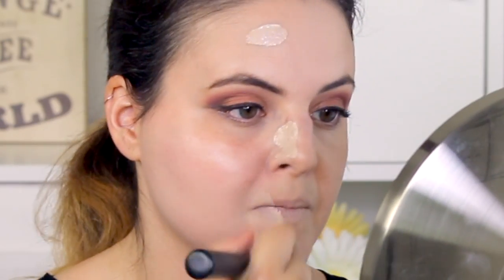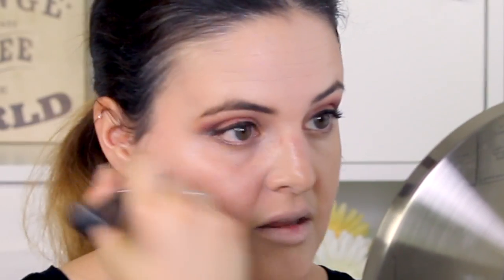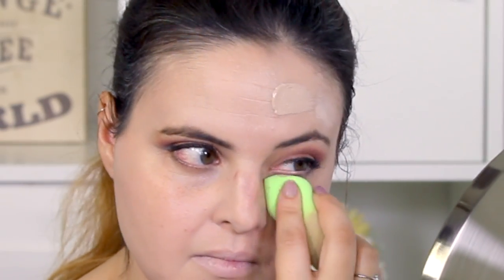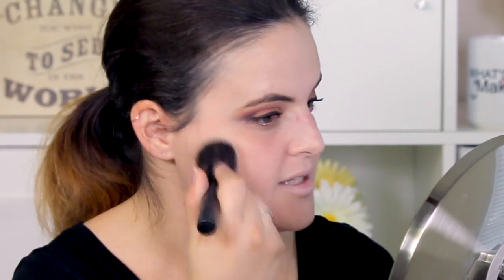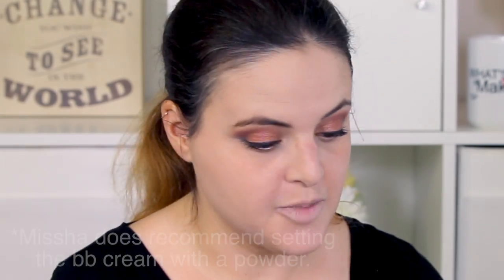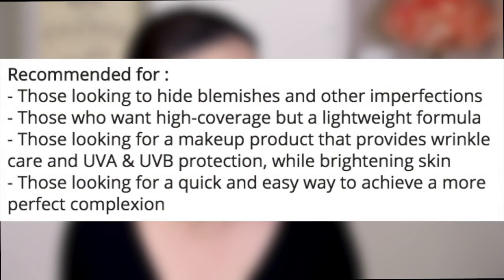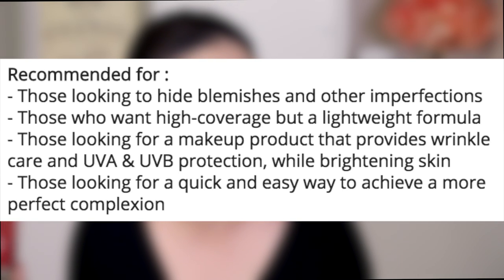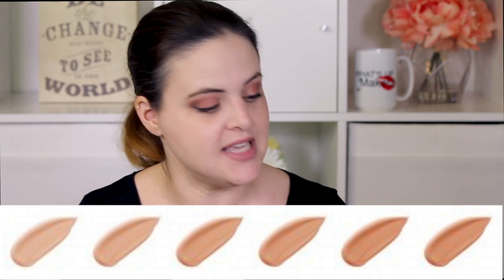Missha M Perfect Cover BB Cream SPF 42 PA+++ FIRST IMPRESSION! | What the ***K?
Welcome to What the ***K! Testing out Korean beauty products is a LOT of fun, so I figured we could do it together! Today I'm testing the Missha M Perfect Cover BB Cream SPF 42 PA+++ We'll talk about value, ingredients, and test it out to see the pros and cons!

*What the ***K is finally here! I had some issues with my editing software and had to start ALL OVER with editing after I had finished almost all of it. Ugh! I'll be updating the description tonight after dinner.*

Time Stamps
Product Demo - 2:00
Wear Test Results - 6:12
Product Details - 7:00
Product Claims - 7:59
Ingredient Analysis - 9:07
Scent - 12:53